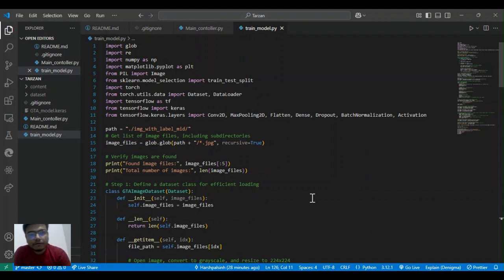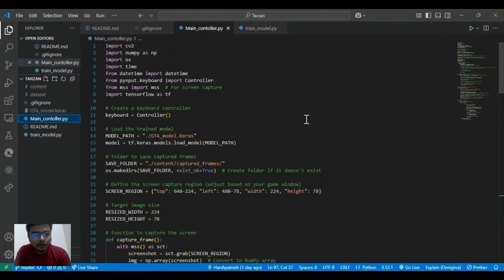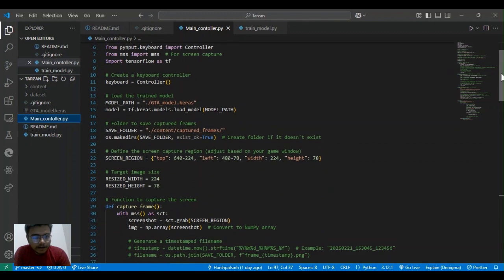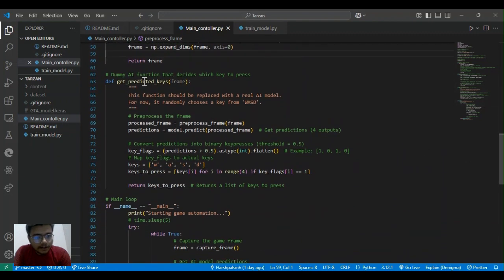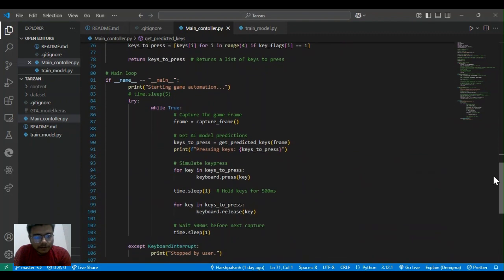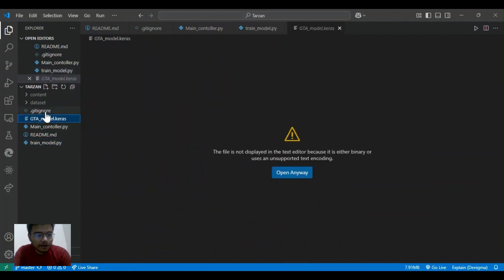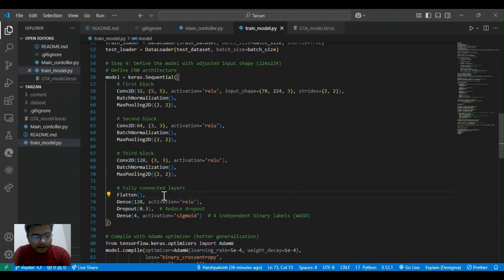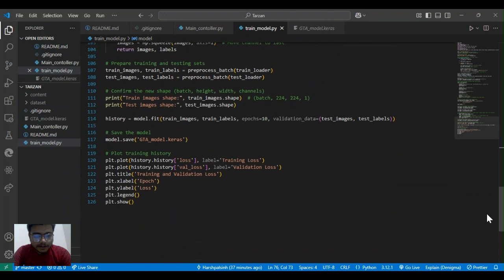Tarzan demo Made with Clipchamp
A explanation and demonstration for Project Tarzan developed for Hackathon DU Hacks 4.0.